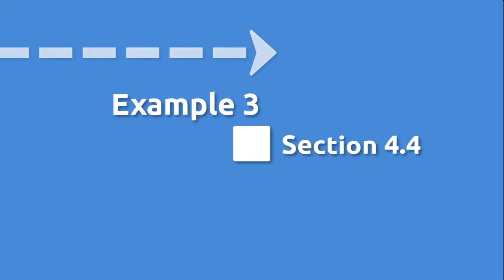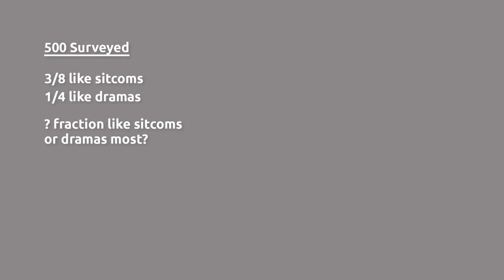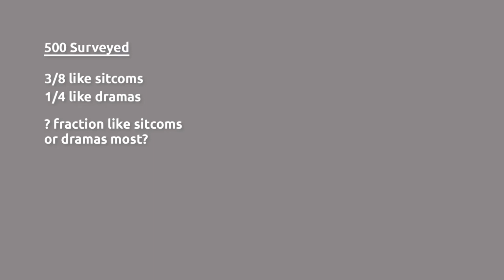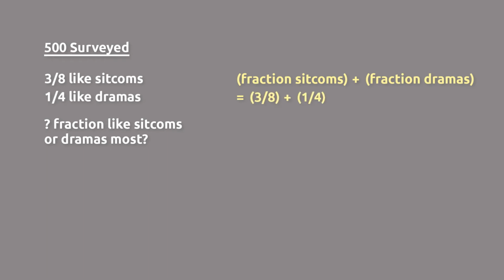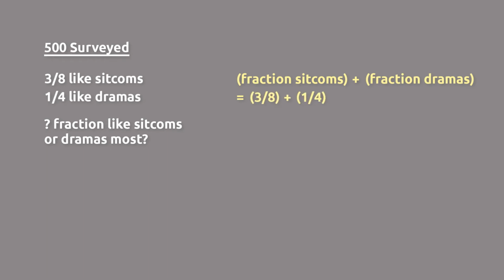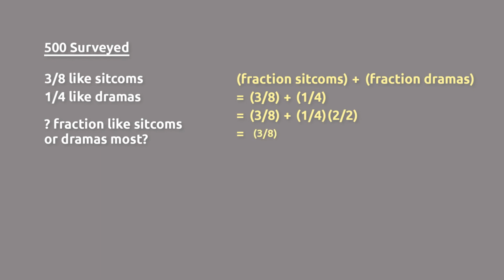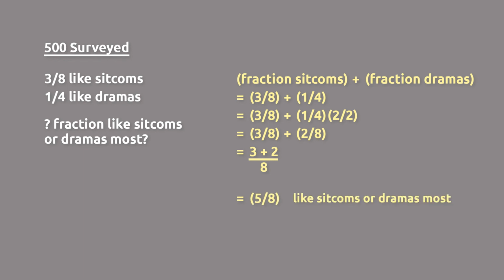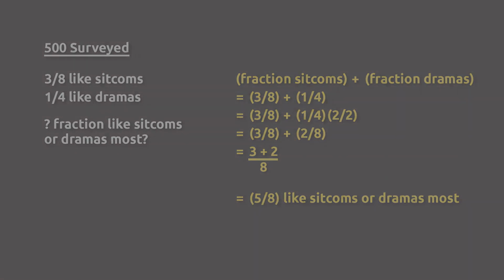4 4 EX3